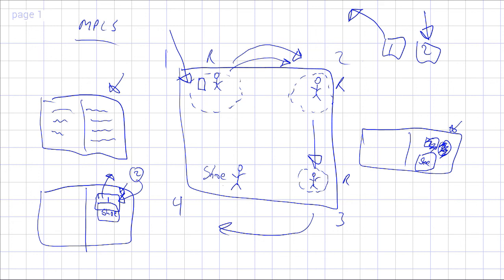ROUTERGODS - Visualizing MPLS label exchanges